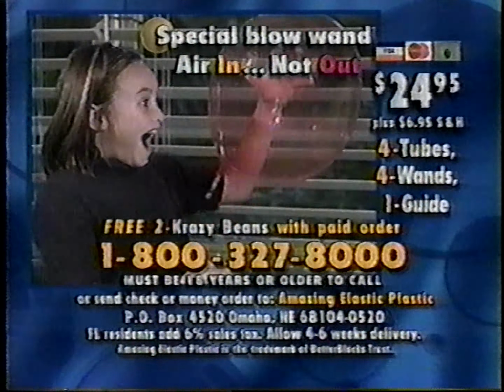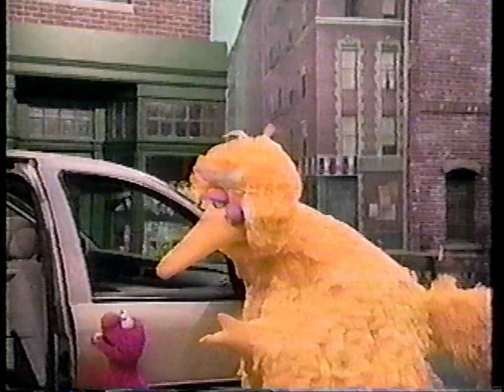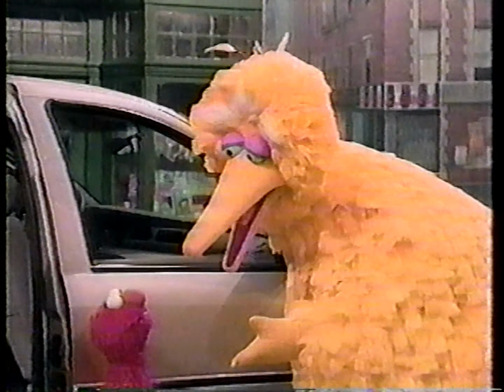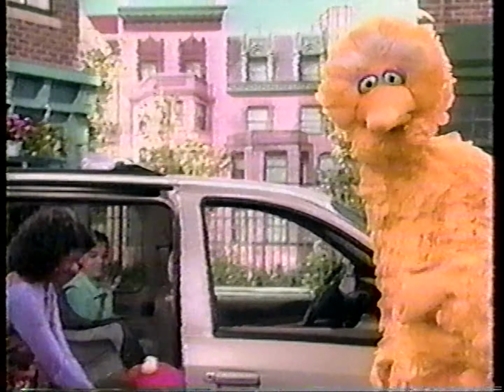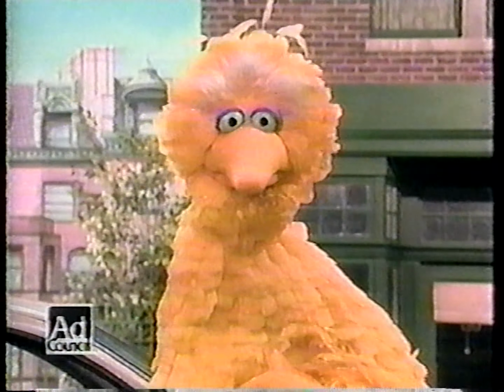Nick Jr commercials (May 6, 1998)